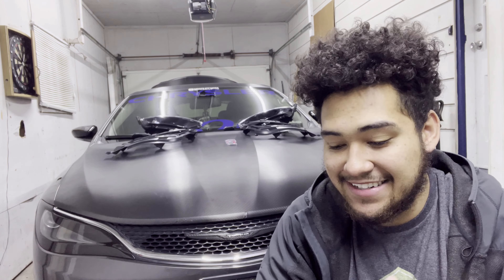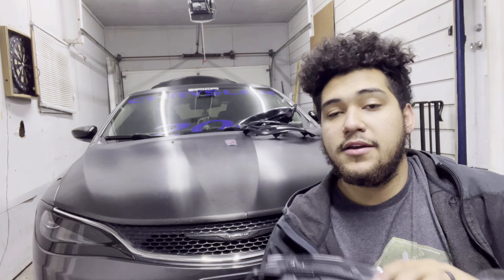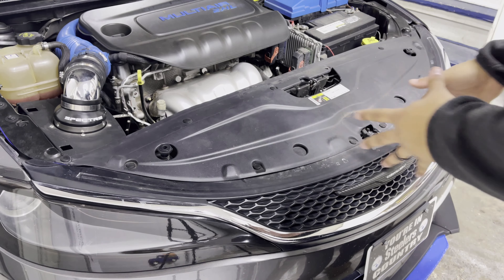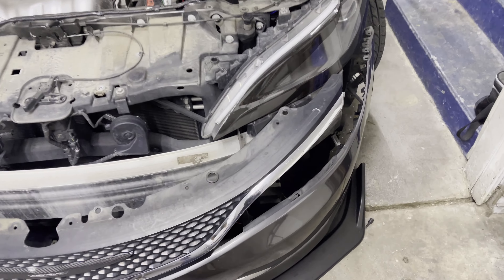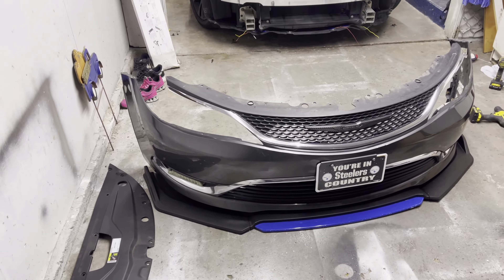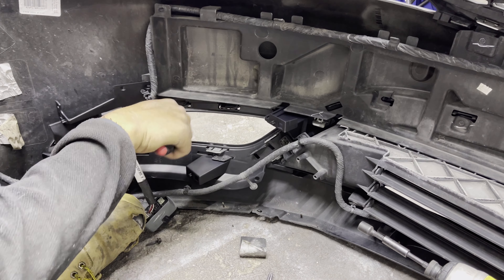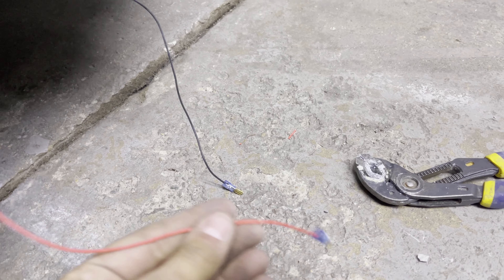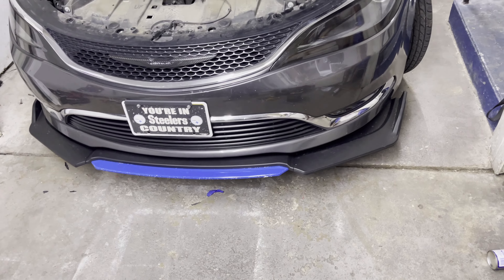OEM Dual Led Fog Light Upgrade l Step by Step | Full Install | 2015 Chrysler 200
What’s up guys ! Well here it is ! The full install was successful I really hope this showed you guys a little bit of the amazing things our cars can do ! This was such a must need upgrade absolutely gorgeous look ! Totally worth it and I hope that you guys where able to work along side with me in getting these things in ! Thanks so much for checking this one out guys !

Link to the Fogs:

Link for Brackets: (Only need if you don’t have fogs already)